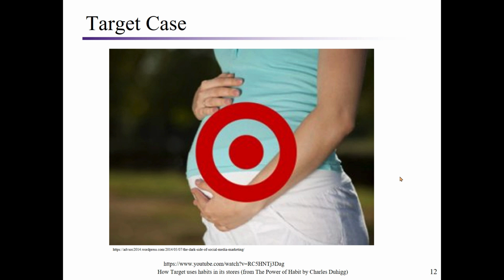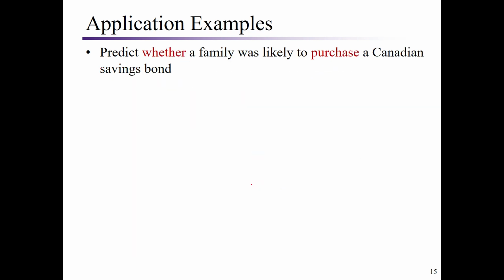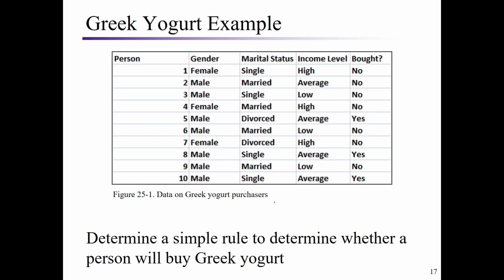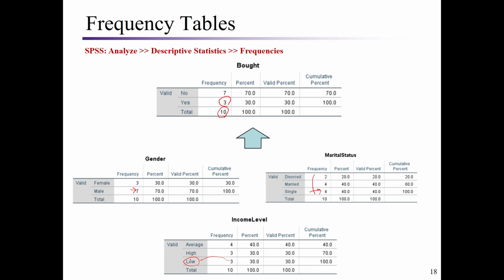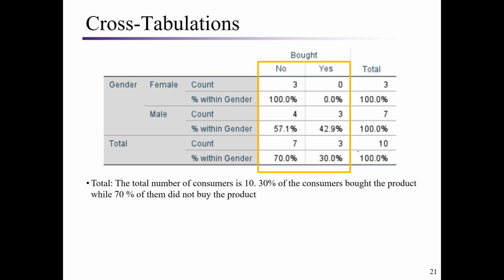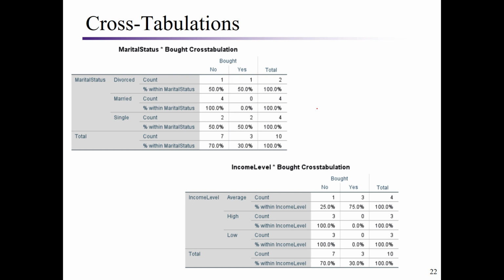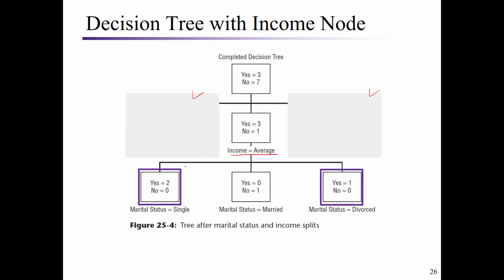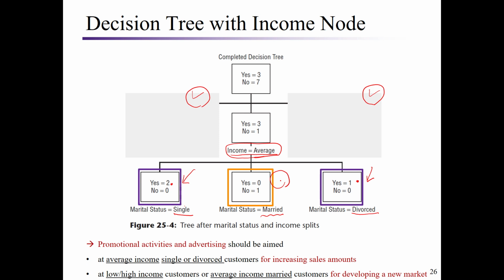WK04_Decision Tree (2)